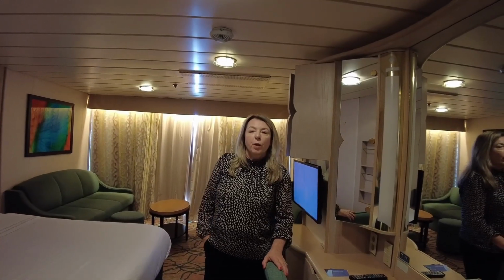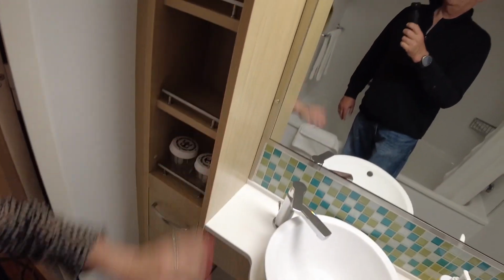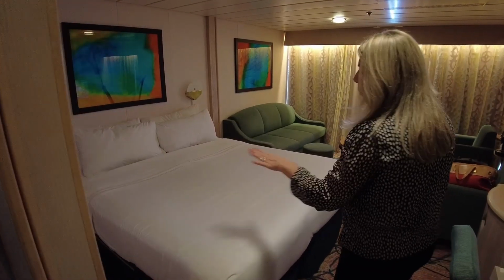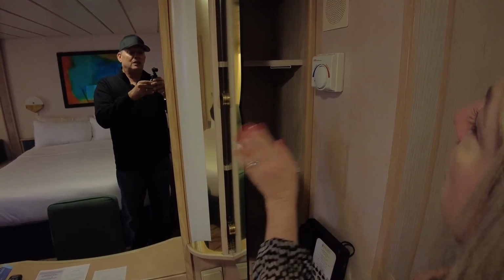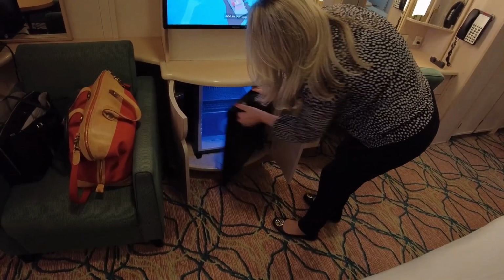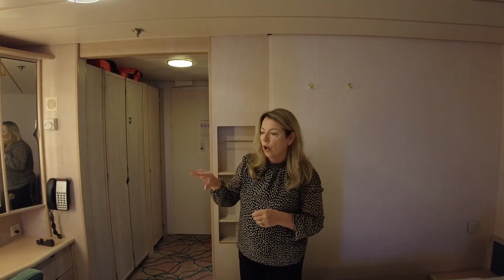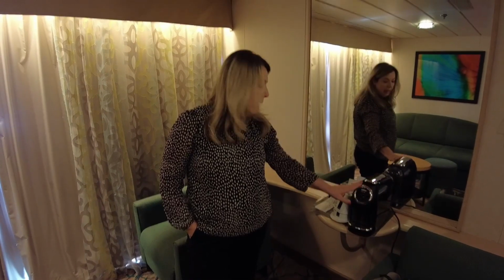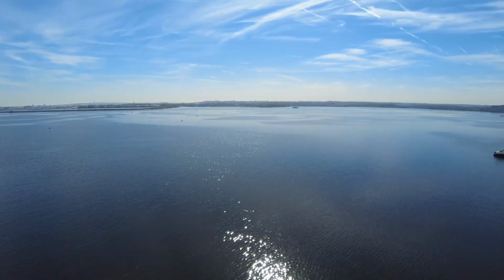The Untold Secrets of Vision of the Seas Room Tour 8078 review royal Caribbean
royal Caribbean Vision of the Seas  junior suite 8078